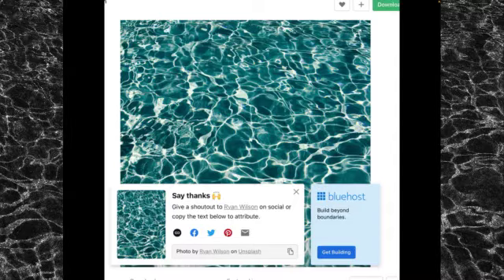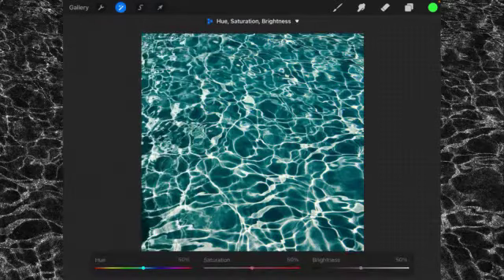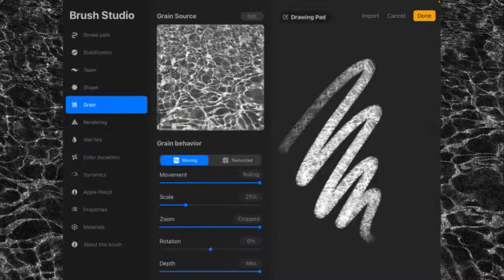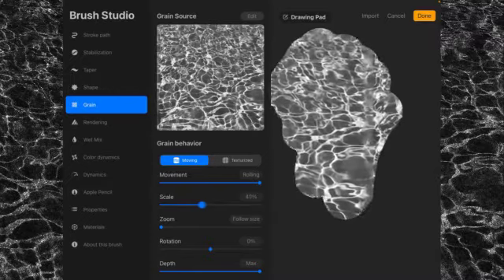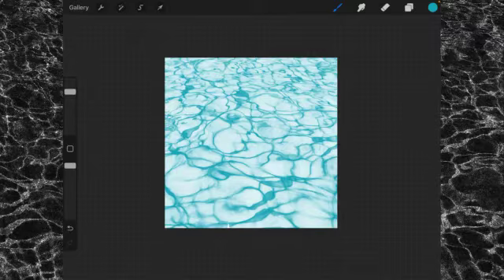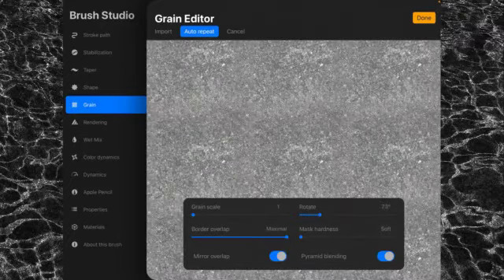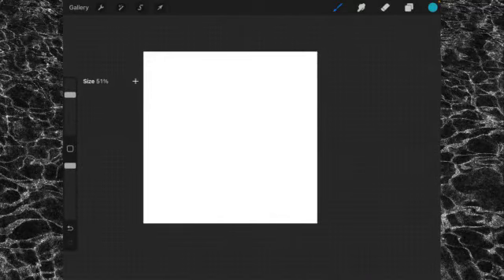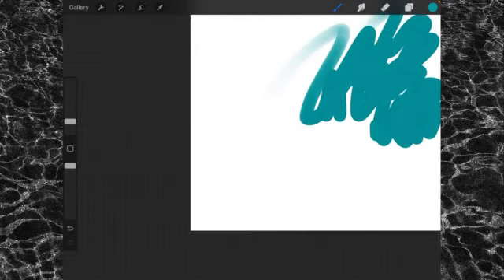Creating Textures in PROcreate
In this video, I show you how to use open-source pictures and pictures you take to create texture brushes.
It cannot be said often enough that if you don't own the picture that you create the texture with, you cannot sell the brush, or sell any artwork that uses the texture without violating copyright law.

00:00 intro
00:20 download a picture
00:55 load from files app to PROcreate
01:42 open in PROcreate
11:29 take a picture. It lasts longer. ;)
10:49 outro